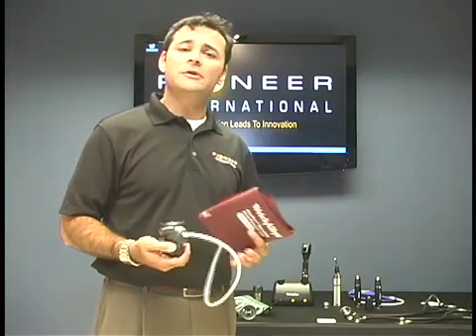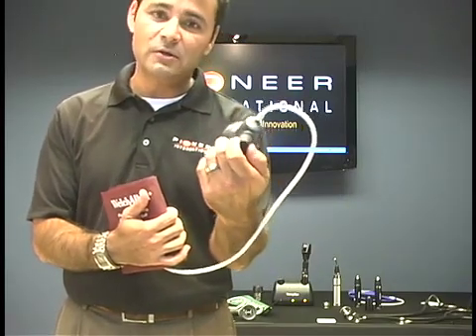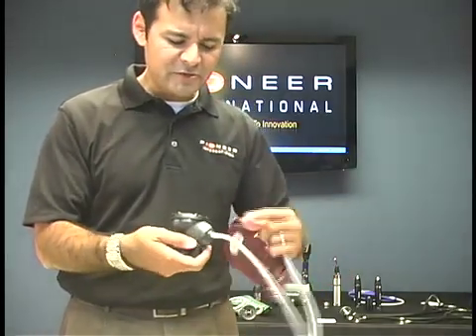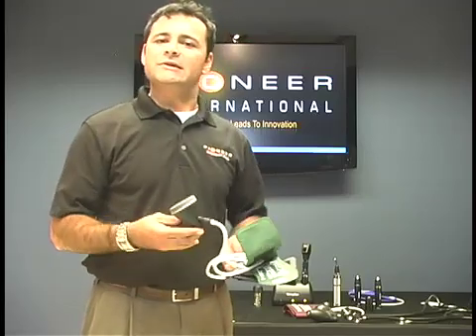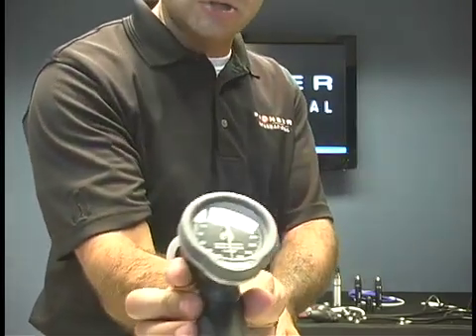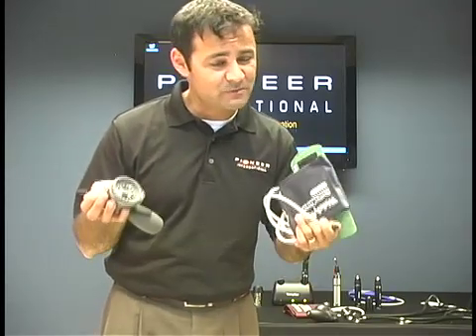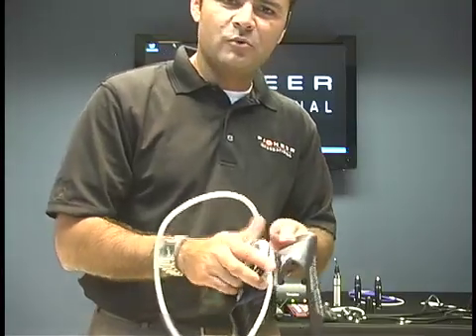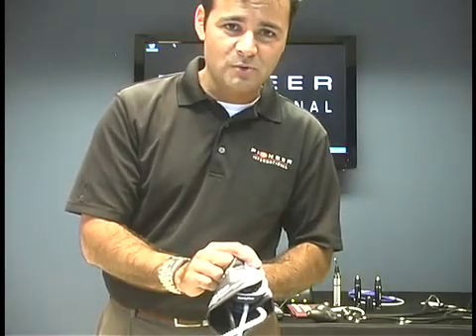Sphygmomanometer Overview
A quick overview of the different styles of sphygmomanometers available, as well as features of each.